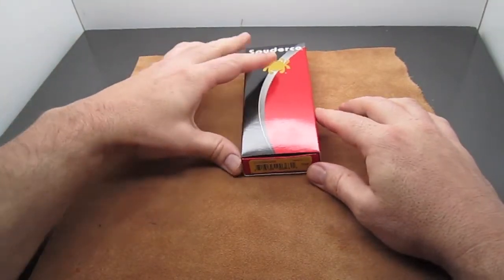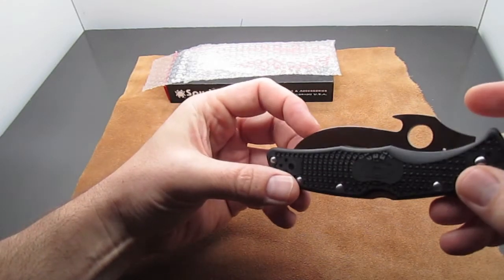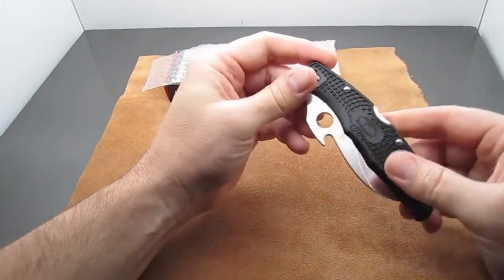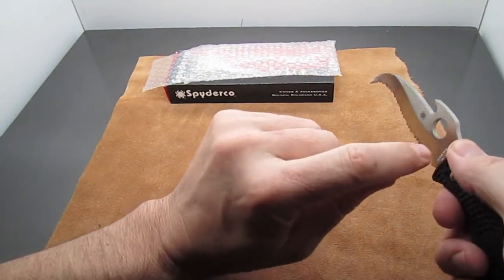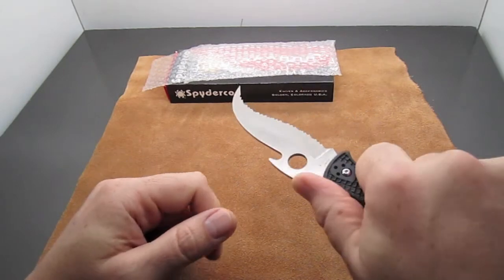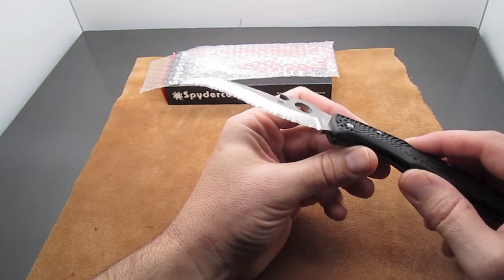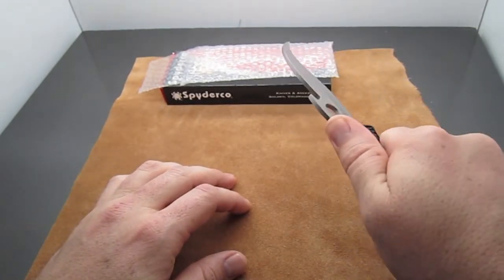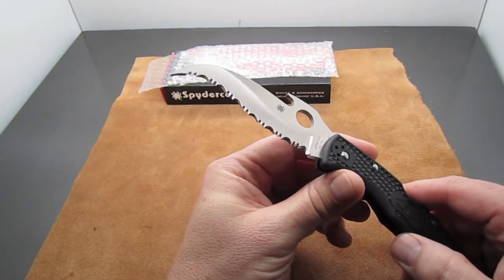Matriarch 2 C12SBK2W with Waved (Emerson) Opener Review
with a review of the Waved Spyderco Matriarch 2.  This is a great knife for the money if you are looking for an effective sell defense tool.  This is only my 2nd video review, so forgive all the ums and uhs... I will work on that!

Cheers,

          Steve w/ Bladeswelove